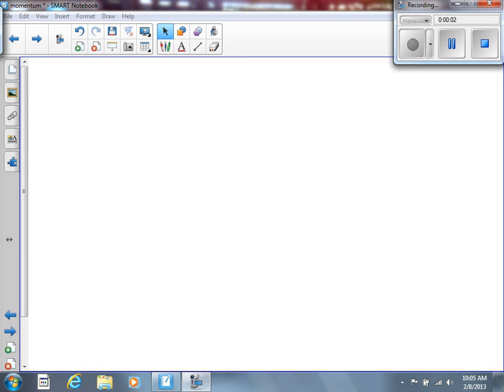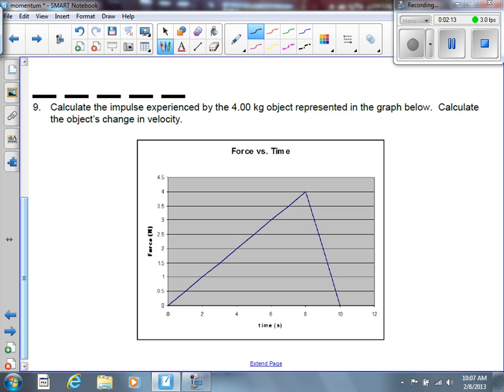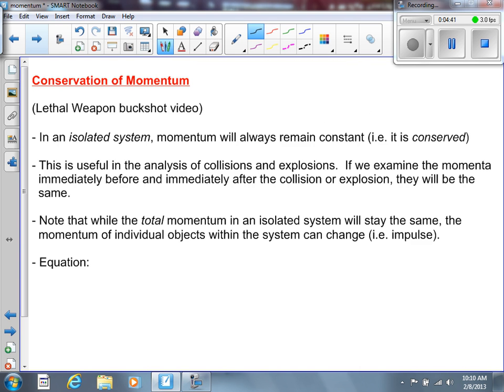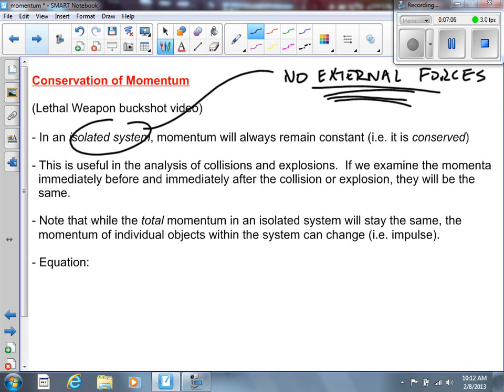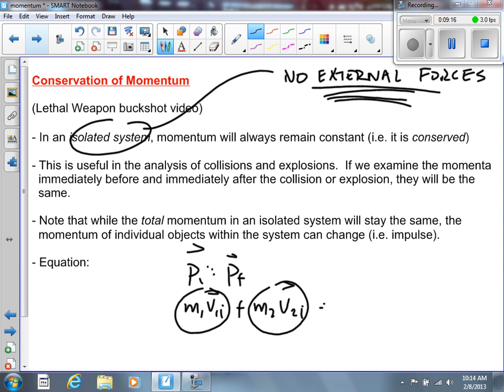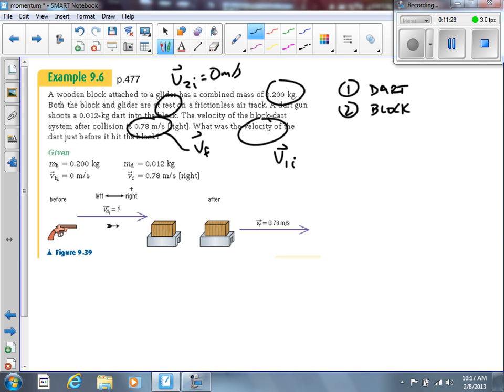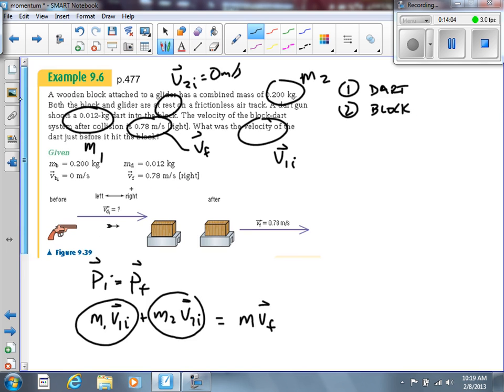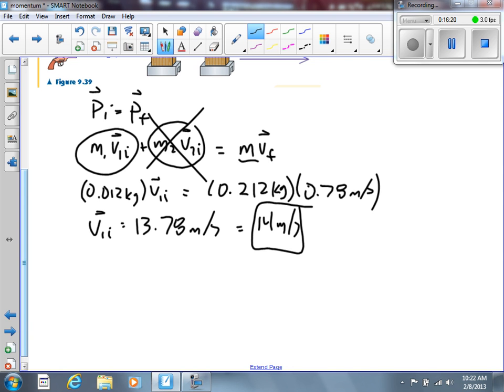(106) Conservation of Momentum Part 2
Today;s lession is a contunuation of conservation of momentum in one dimension.